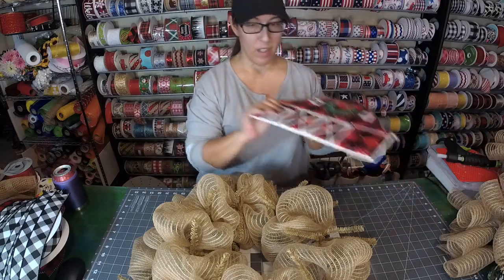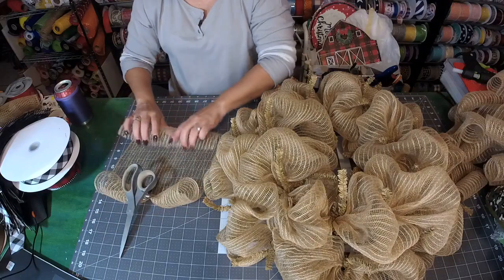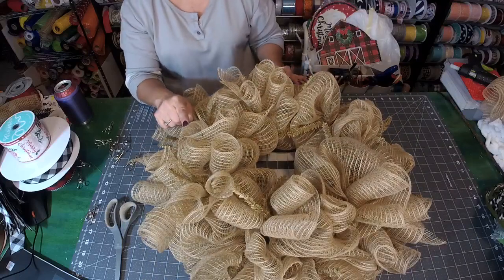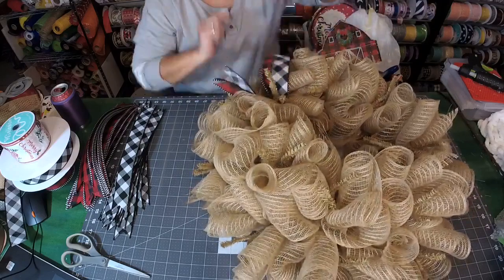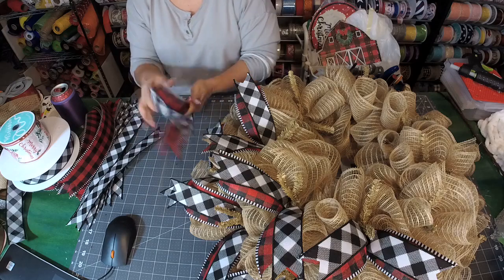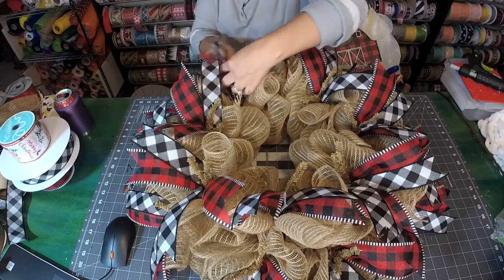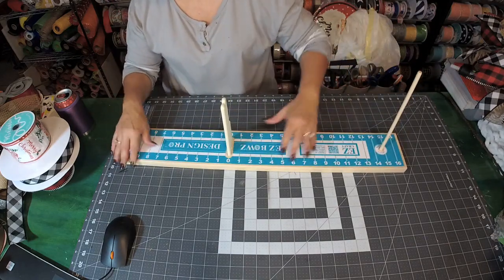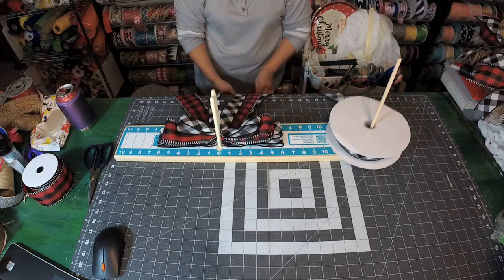How to Make a Winter Wreath | Barnyard Check